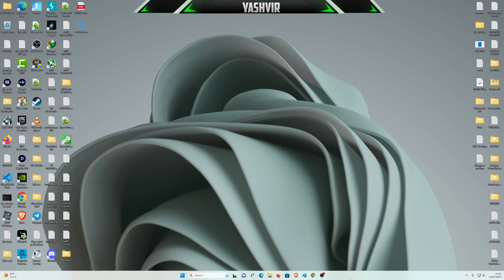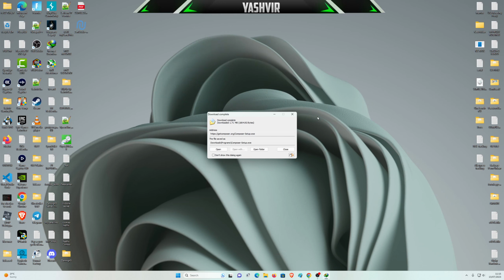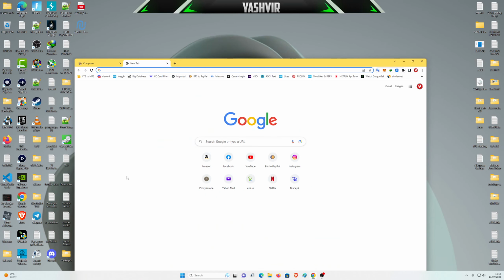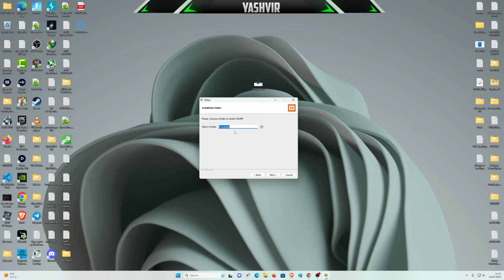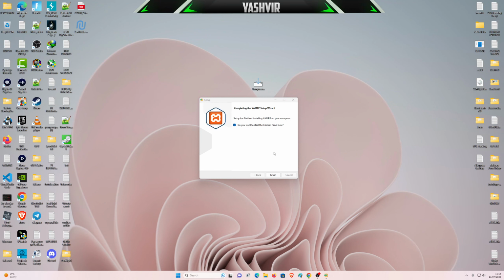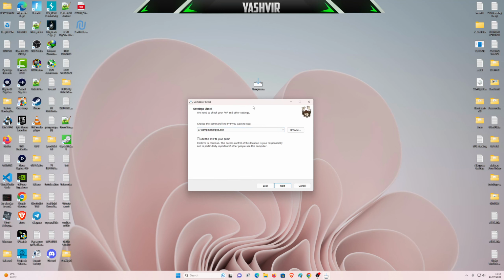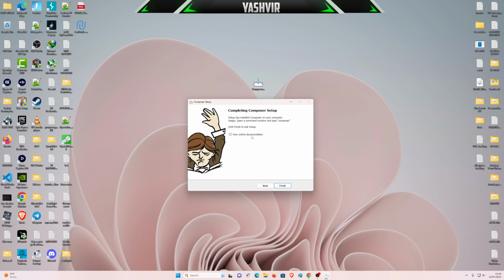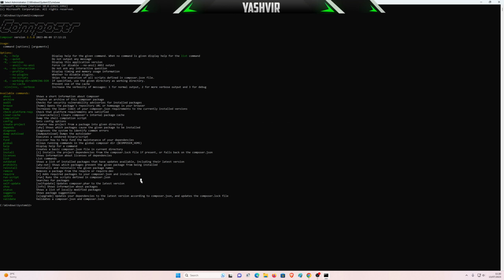How to Properly Install Composer in Windows 11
In this tutorial, You will get learn how to download and install Composer in Windows 11

SUPPORT ME!

USB Type C ›

== My Gear ==
Capture Card
Xbox S/X Controller
Xbox S/X Elite Series V2 Controller
Custom Elite Series 2 Controller

== PC Specs ==
PSU (Power Supply)
ATX CASE

Note: All visual content in this channel is 100% owned by 🔥YASHVIR GAMING🔥. Please do not reproduce, reuse or reupload our content without written permission from us. \